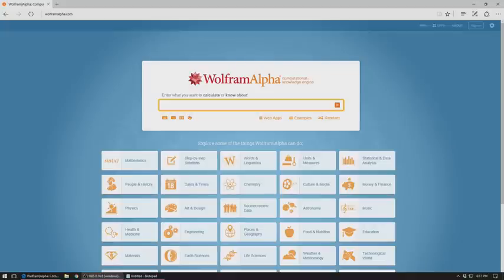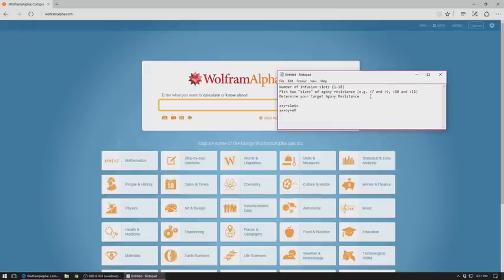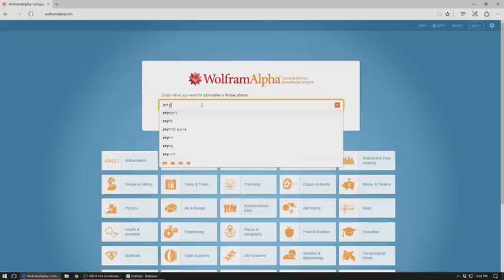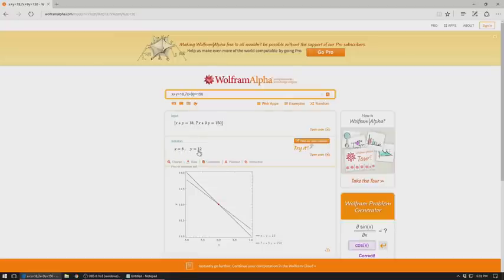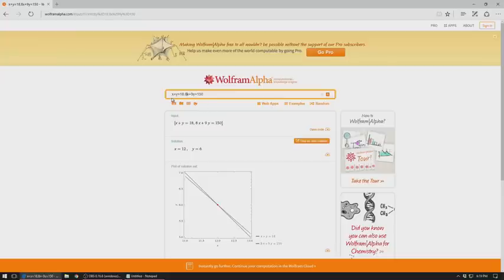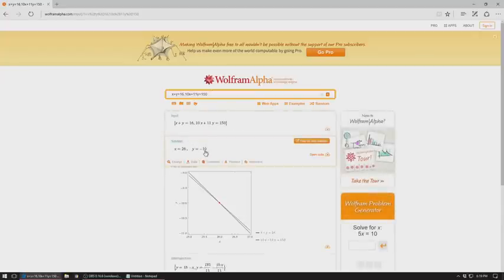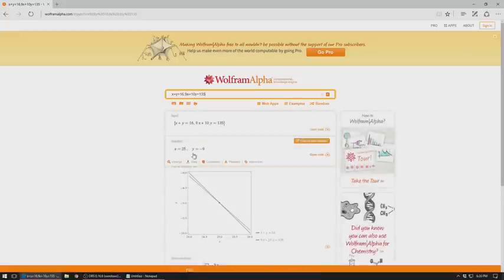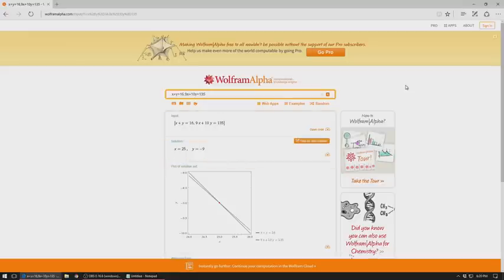Optimize Your Fractal Agony Resistance With Math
There's lots of suggestions for how to find your AR for Fractals out there, but they mostly lack one thing: customization. If you aren't looking for 150 AR or if you don't have the exact number of gear slots as the guide suggests, the advice isn't necessarily optimal.

In this video, I discuss using a system of equation solving tool (WolframAlpha, specifically) to find the right way to get the AR you need based on your requirements.

Here's the equations in generic form:

x+y=slots
ax+by=AR

Happy gearing!